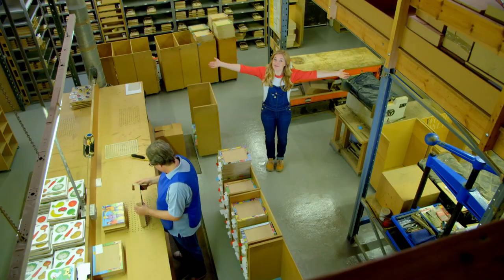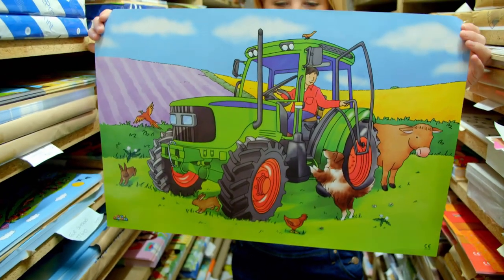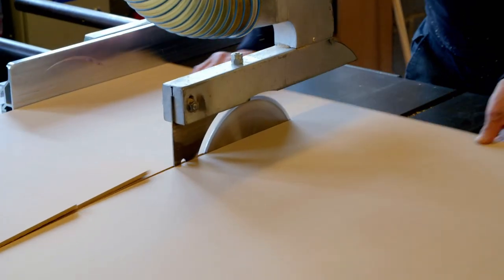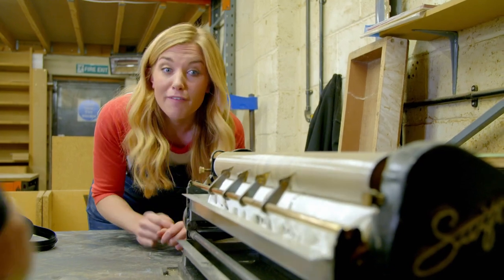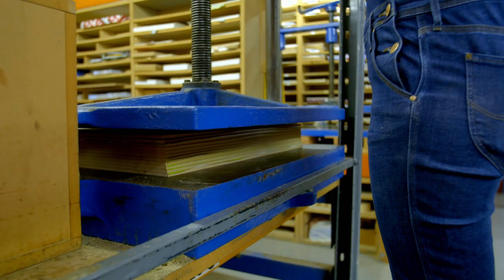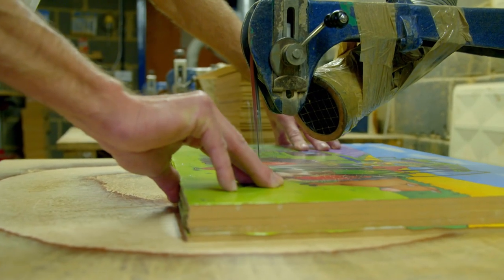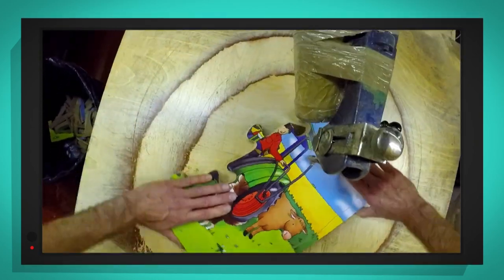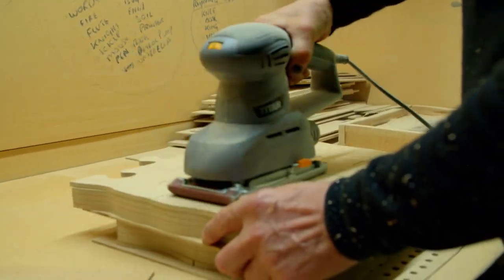How is a Jigsaw Puzzle made? 🧩 Maddie's Do You Know 👩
Jigsaw puzzle... how is it made?! Maddie's about to find out!